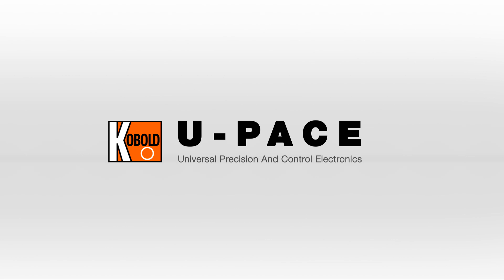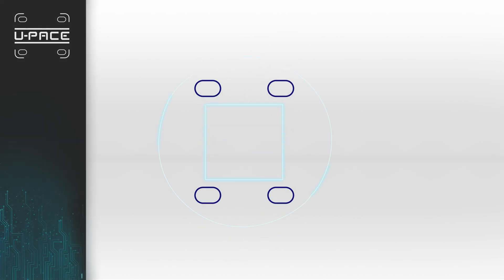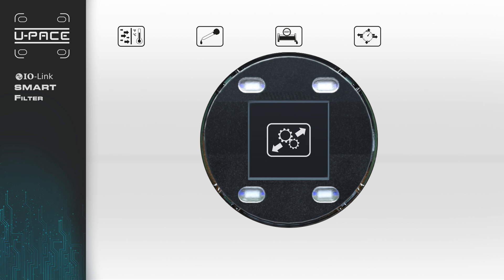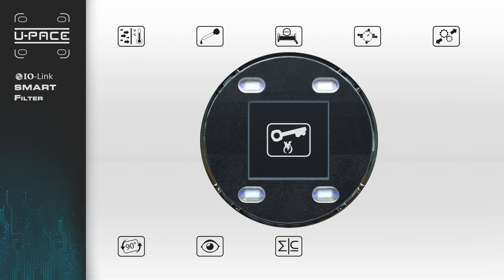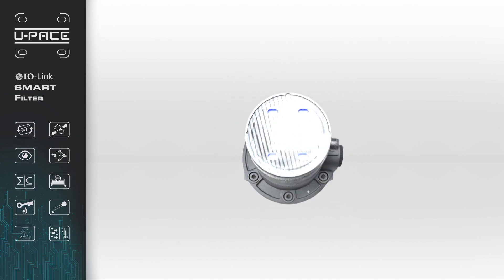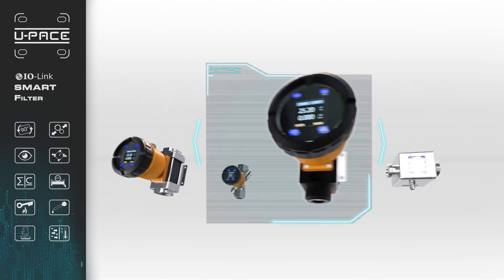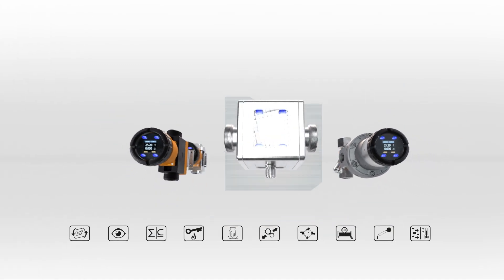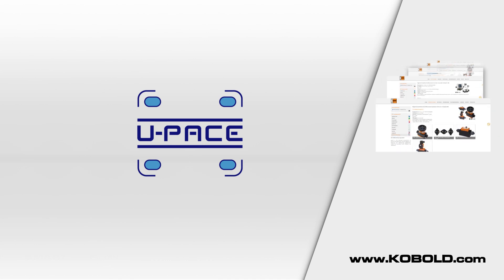U-PACE – „Universal Precision And Control Electronics“ with IO-Link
The tried-and-tested U-PACE multifunctional electronics make an entire family of devices fit for Industry 4.0.
Industry 4.0 refers to the intelligent networking of machines and processes using state-of-the-art information and communication technology.
This networking is ensured by the use of IO-Link technology. The additional implementation as SMART electronics gives U-PACE numerous diagnostic functions - for defective temperature sensors, empty pipe detection and much more. In the case of temperature-dependent flow measurements, U-PACE can display a correspondingly compensated measurement by continuously processing the media temperature data of the sensor in the respective device.